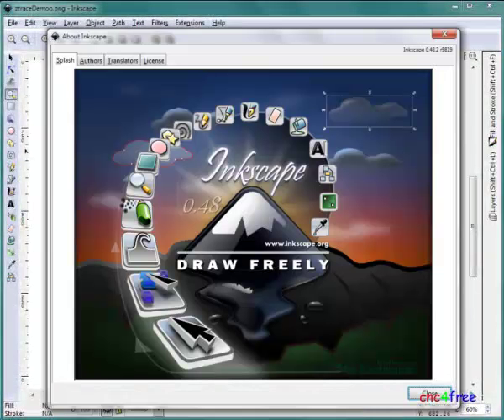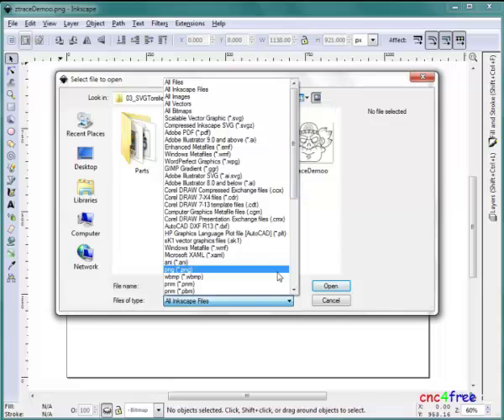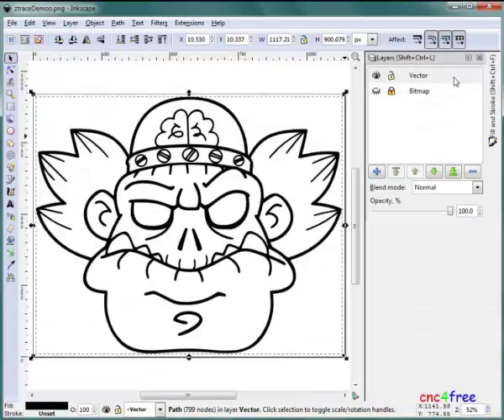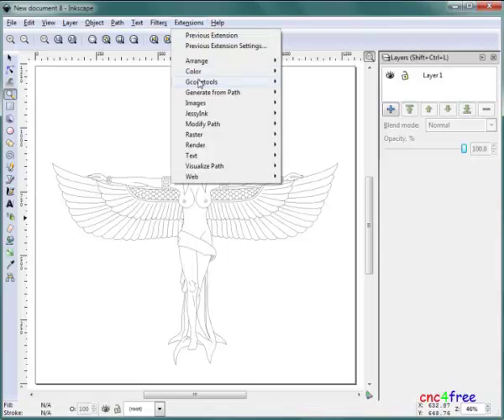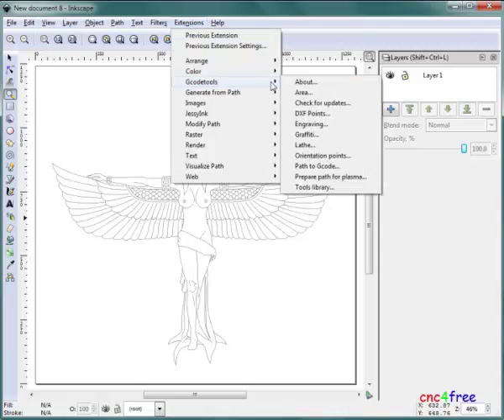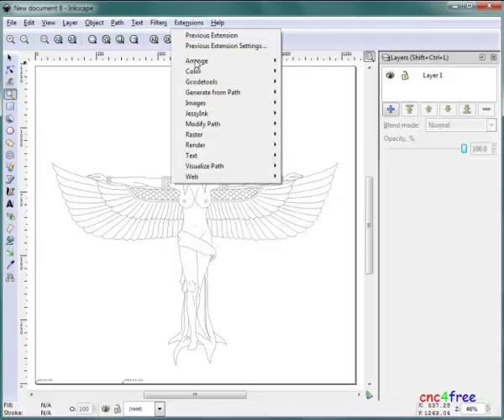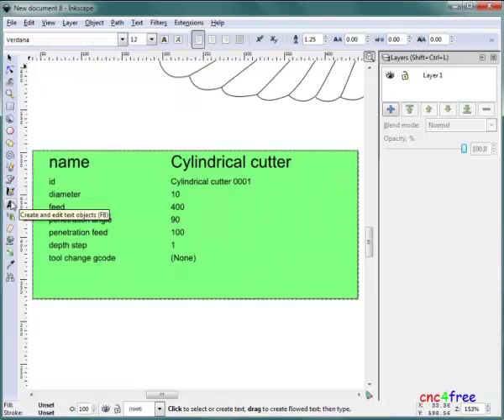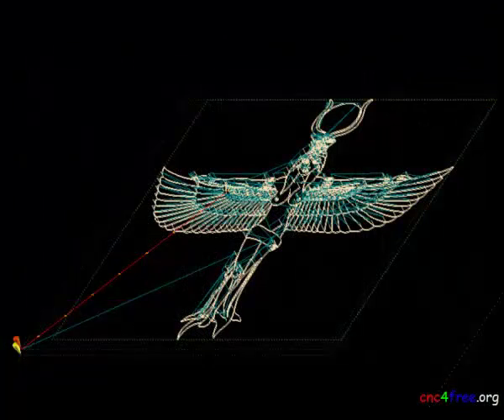InkScape Overview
FREE CNC Methods: Overview of Inkscape potential for the CNC user, Cross-platform Vector design, manipulation, height-mapping and toolpaths.. including V-Carving toolpaths